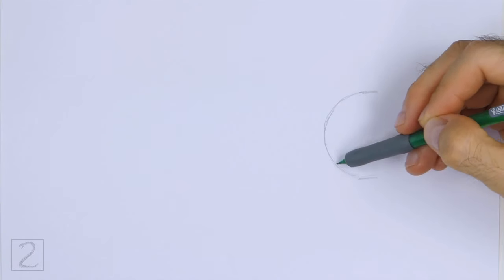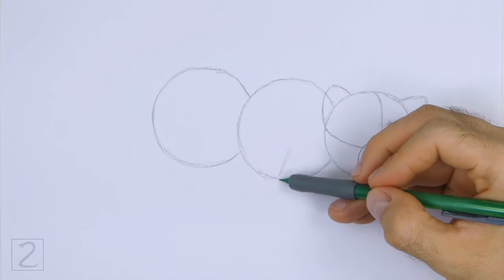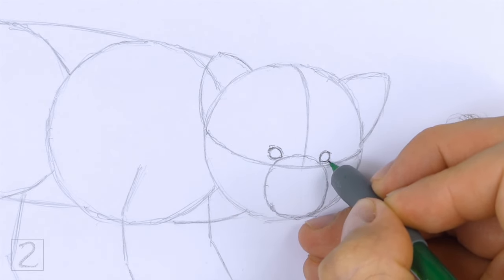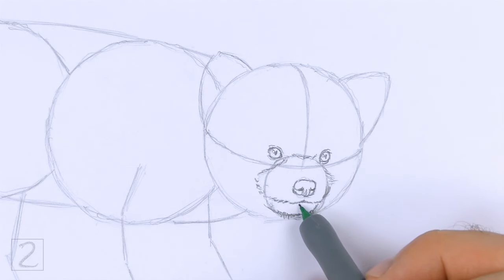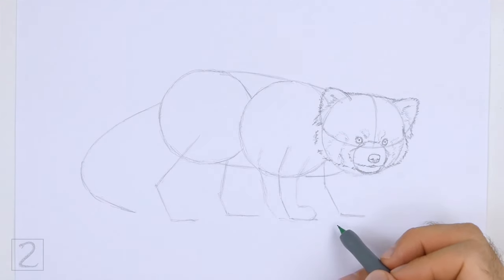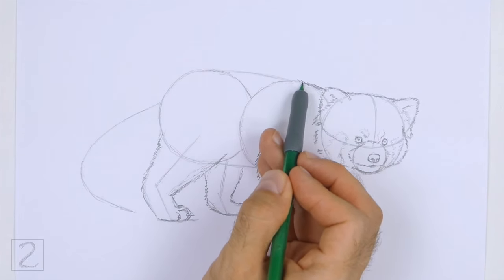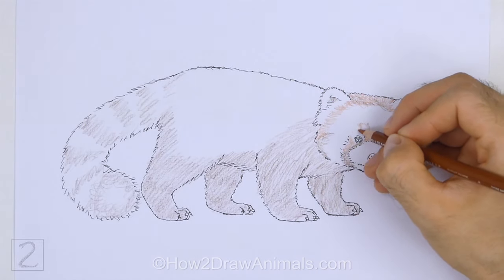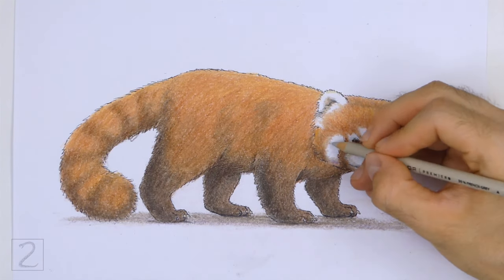How to Draw a Red Panda